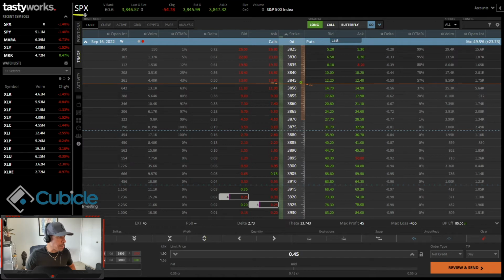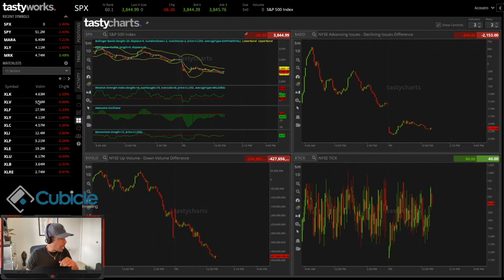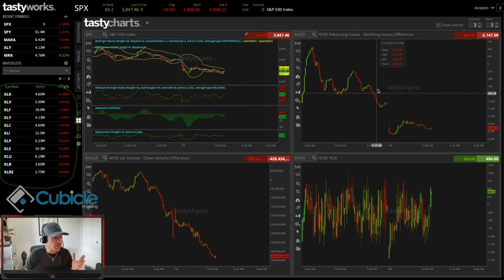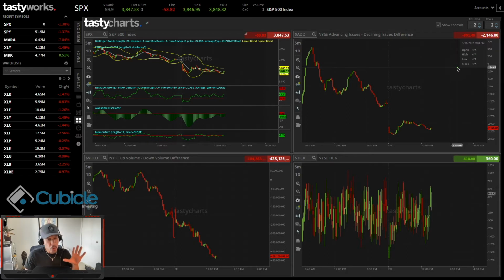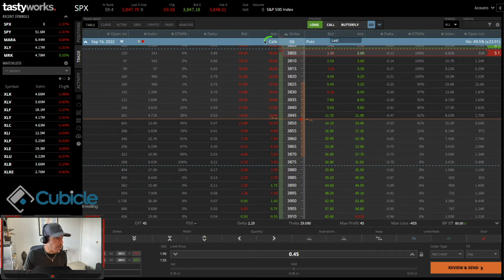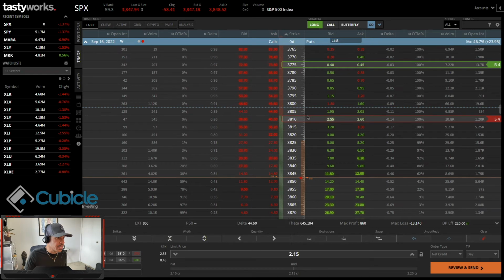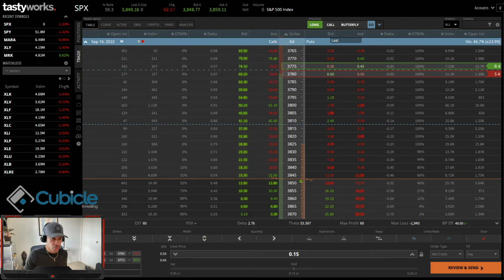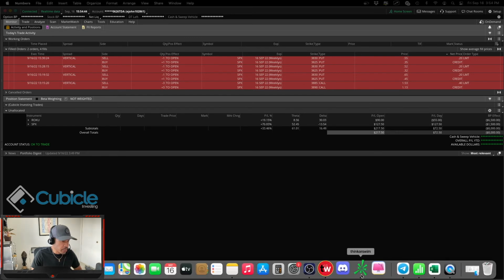Make Hundreds of Dollars Everyday Trading SPX 0 DTE